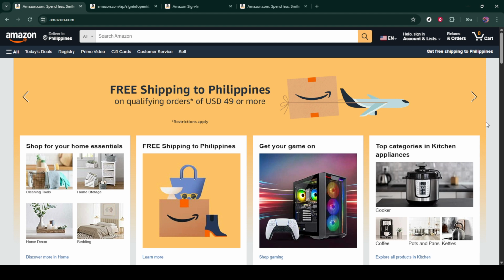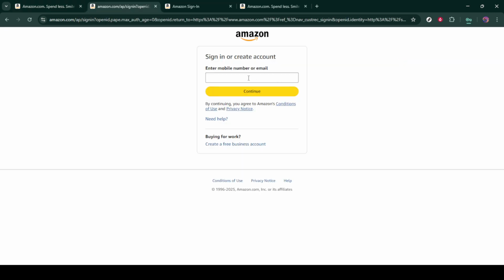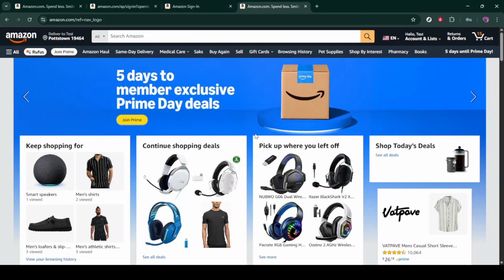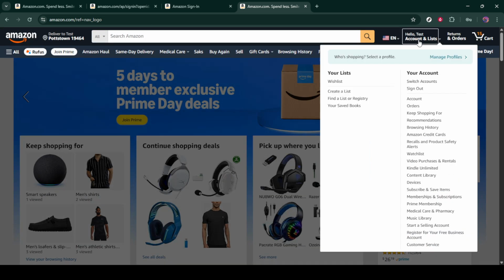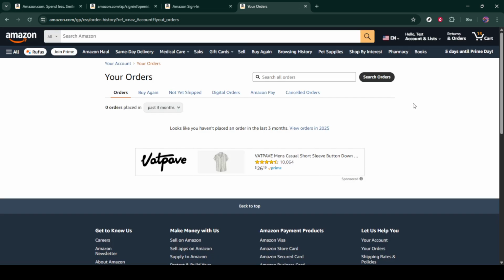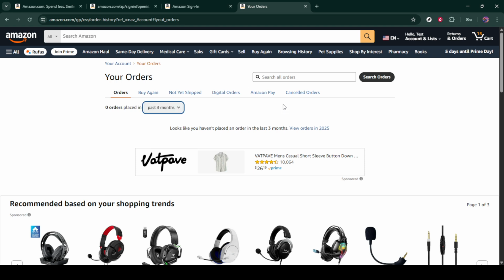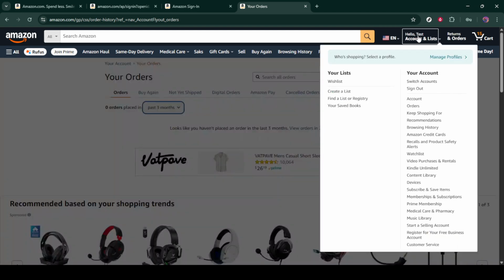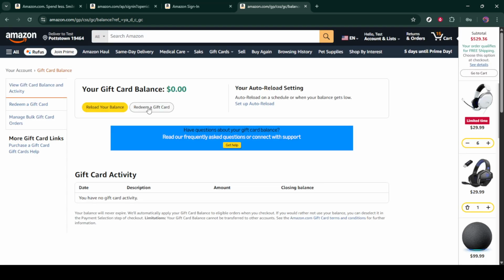How To Use Amazon Refund Money Amazon Refund Money [2025 Full Guide]